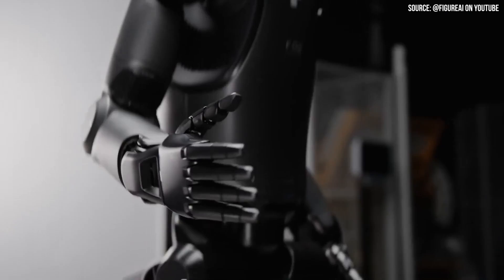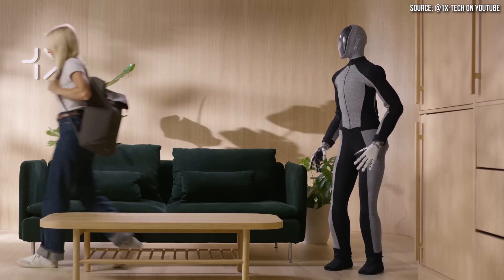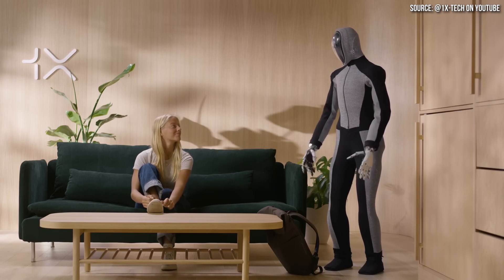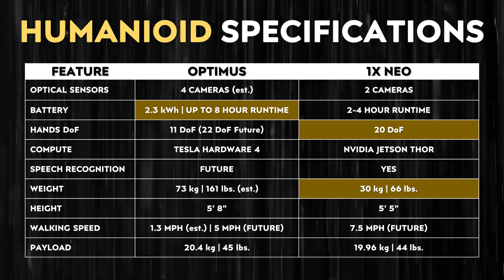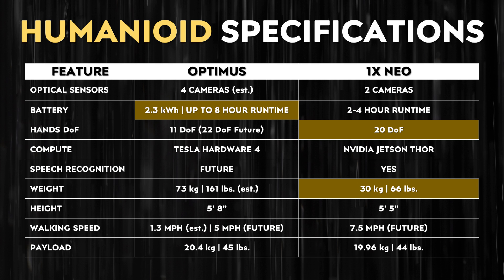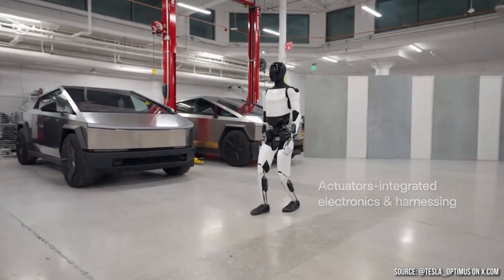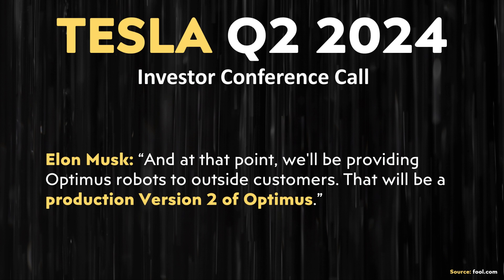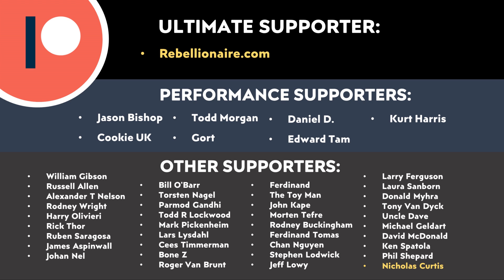Best Humanoid Robot: Tesla Optimus vs 1X NEO | Head to Head Comparison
There are quite a few companies currently developing Humanoid Robots, and Elon claims that Tesla is the leader in that space. This is the second video in this series comparing Tesla to the competition to test Elon’s claim and in this video I am going to compare Tesla’s Optimus to 1X technologies newest robot named NEO.

Support Cleanerwatt:
1.

Image & Video Clip Sources:

1. Tesla video clips/images used in the video courtesy of Tesla, Inc. (where noted in the video).

2. Robot video clip sourced from Figure AI on YouTube (where noted in the video).

3.  Robot video clip sourced from Boston Dynamics on YouTube (where noted in the video).

4.  Robot video clips sourced from 1X Technologies on YouTube (where noted in the video).